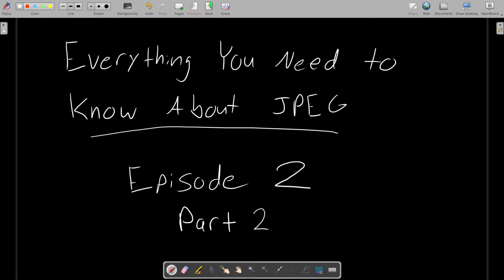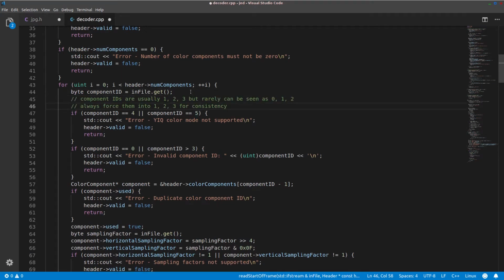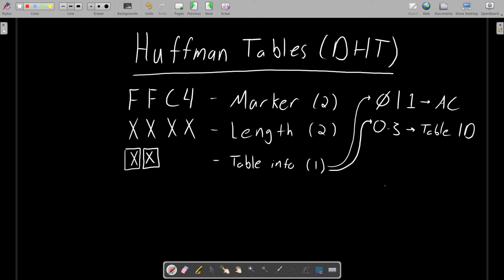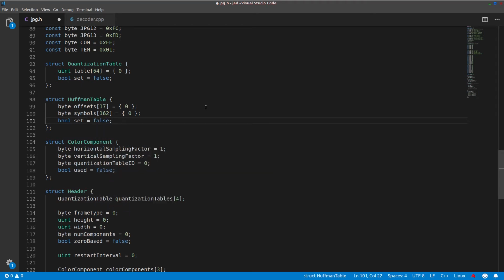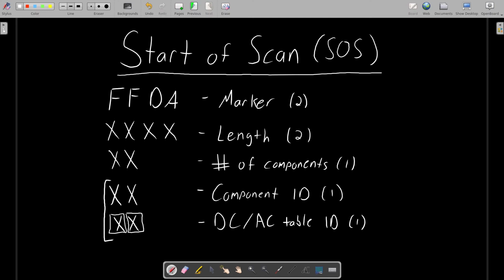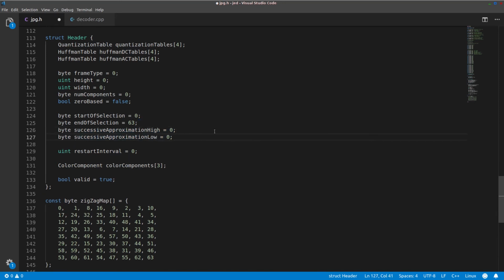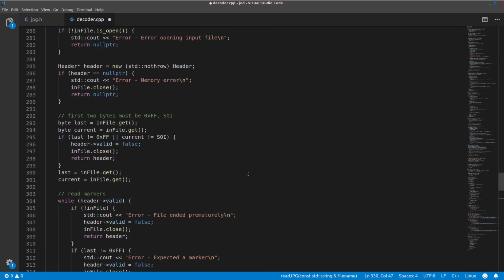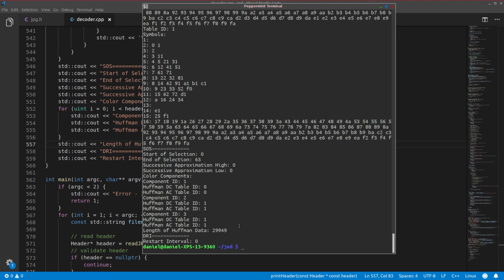Everything You Need to Know About JPEG - Episode 2 Part 2: JPEG Markers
In this series you will learn all of the in-depth details of the complex and sophisticated JPEG image compression format

In this episode, we finish learning about JPEG markers and finish building the file input stage of the decoder

The example jpeg files used throughout this series can be downloaded